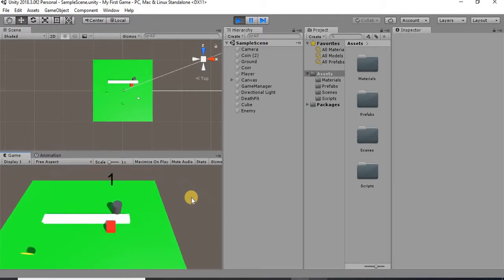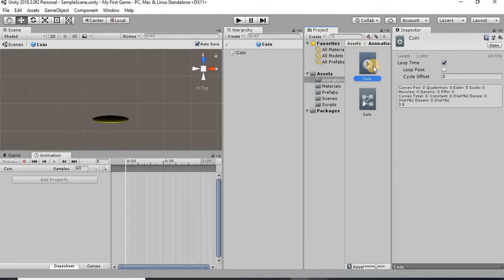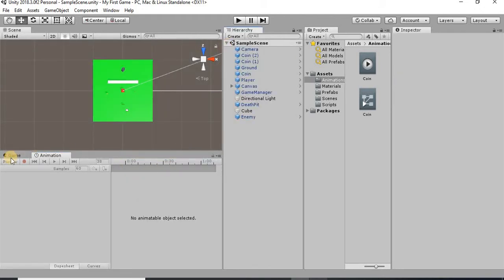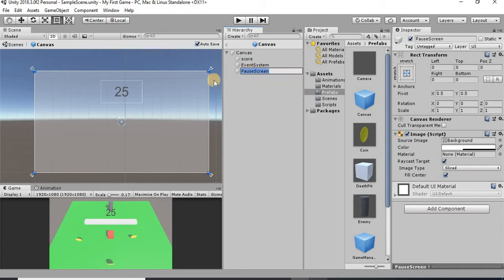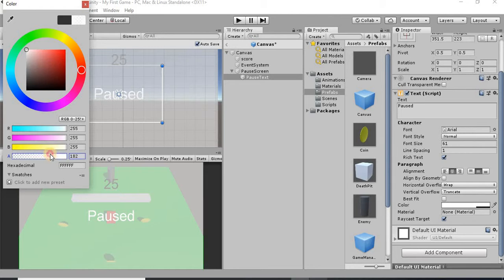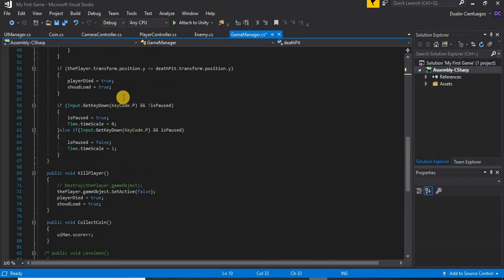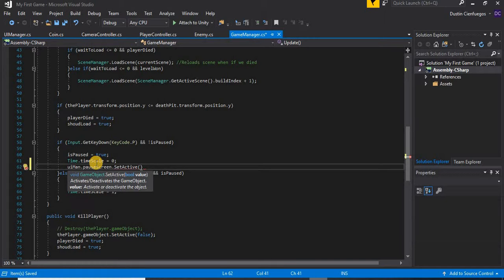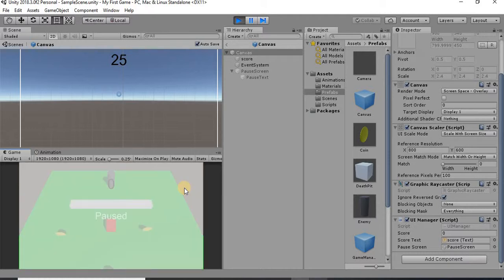How to make A Video Game in Unity - PAUSE SCREEN (E13)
In this video, we will add a simple pause screen to display when the game is paused.